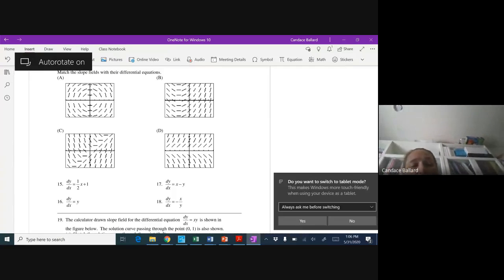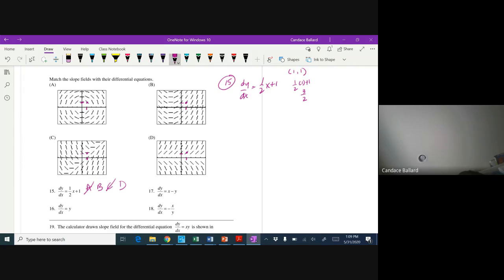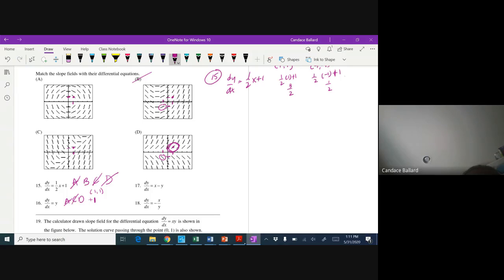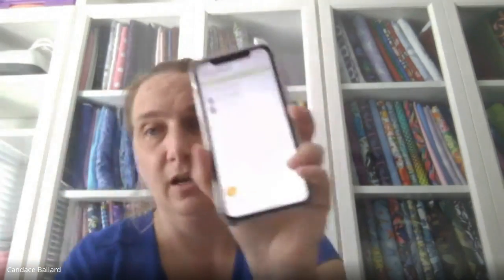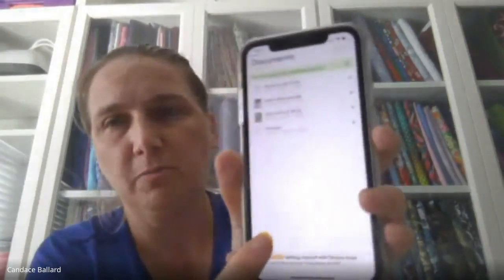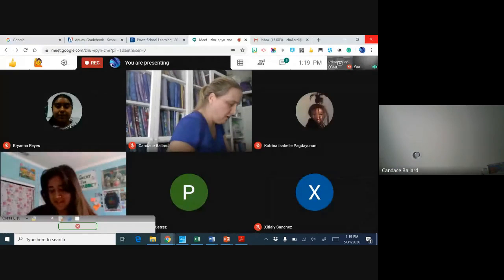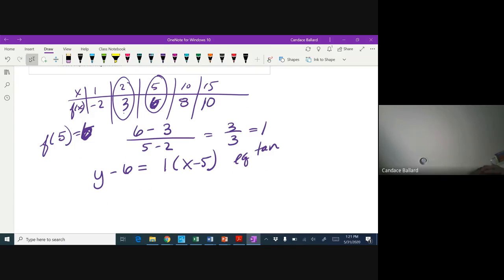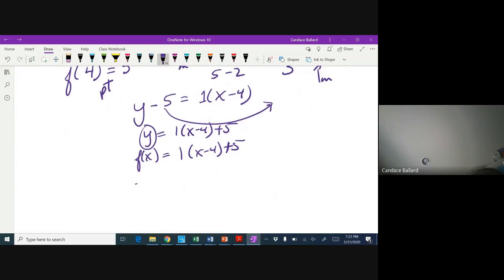Last Minute Slope Field Review